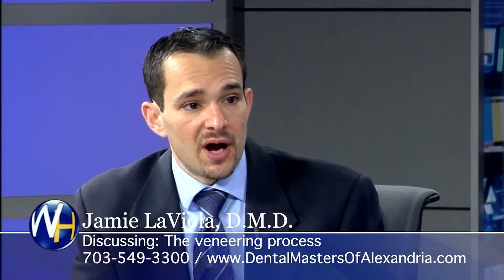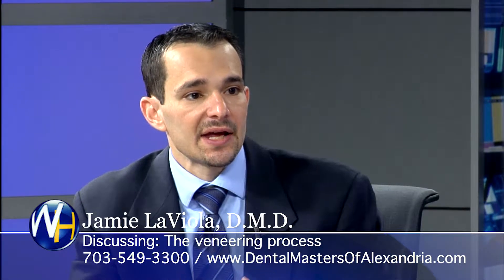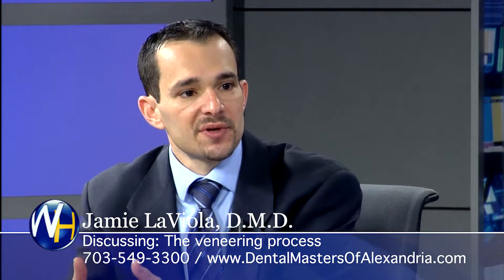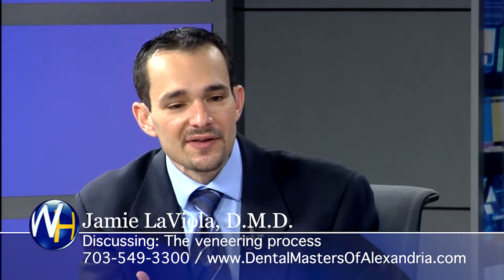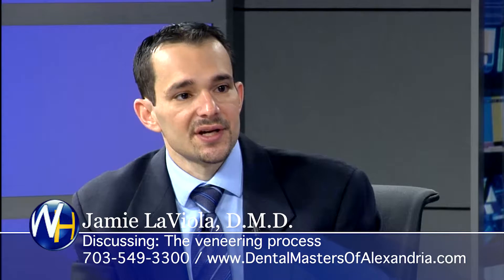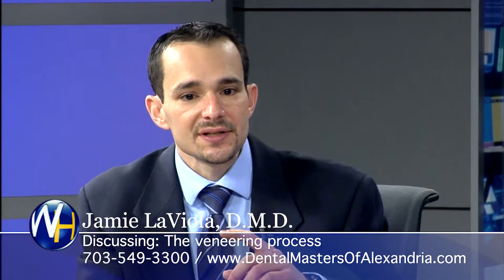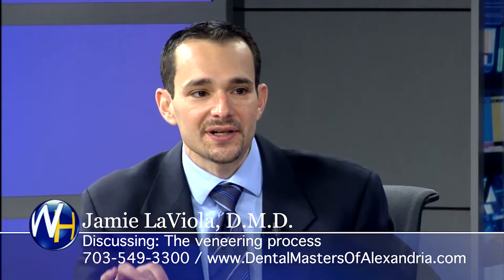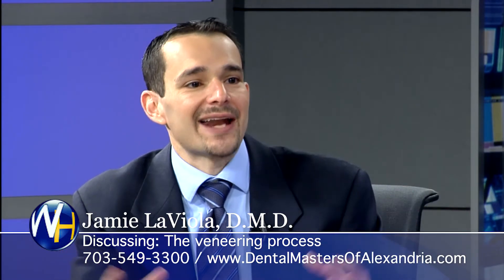Veneering Process with Northern Virginia Cosmetic Dentist Dr. Jamie Laviola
Randy Alvarez, host of The Wellness Hour, interviews Northern Virginia Cosmetic Dentist Dr. Jamie Laviola.